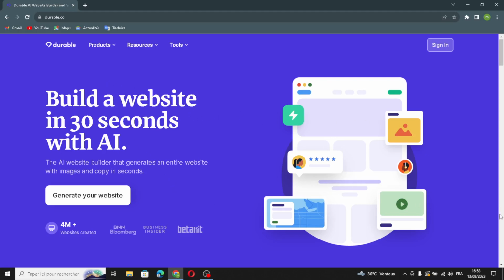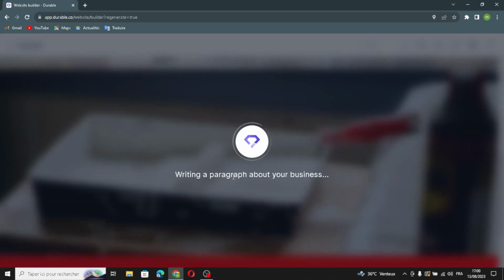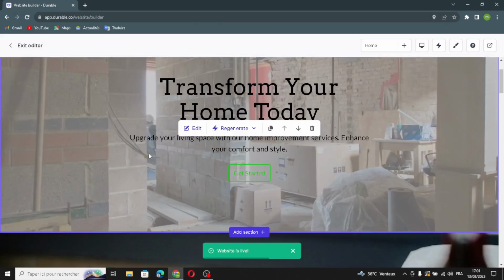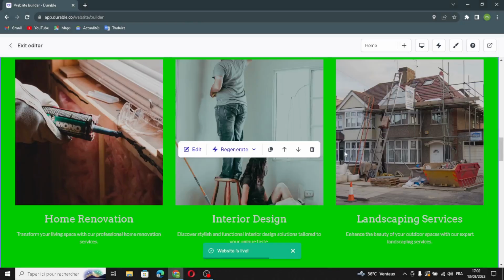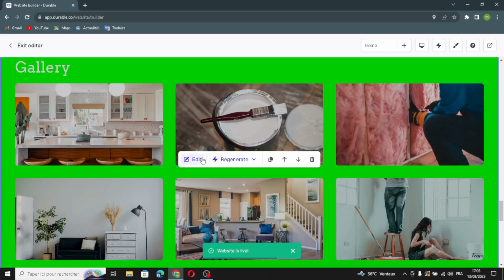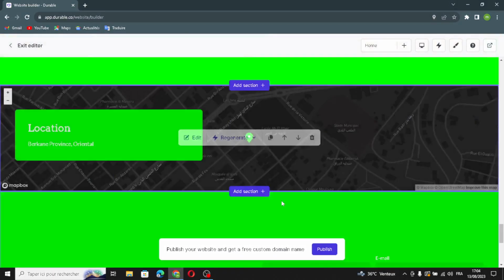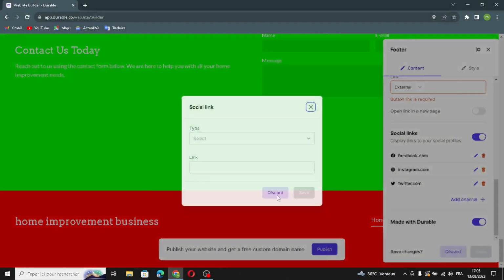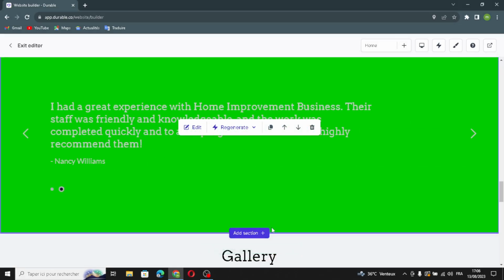How to Create a Website for Your Home Improvement Business using Durable AI Website Builder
in this video we discuss :

Ready to transform spaces into havens of comfort and style? This tutorial guides you through using the Durable AI Website Builder to establish an informative website for your home improvement business. Whether you offer renovation, interior design, or handyman services, having an appealing online presence is crucial for engaging homeowners seeking to enhance their living spaces. Discover how to design a website that showcases your projects, highlights your expertise, and offers insights into your home improvement solutions. With Durable AI's user-friendly tools, you can craft an engaging website without needing coding skills. Join us in this tutorial to elevate homes and connect with clients looking to turn their living spaces into personalized retreats through your home improvement services.